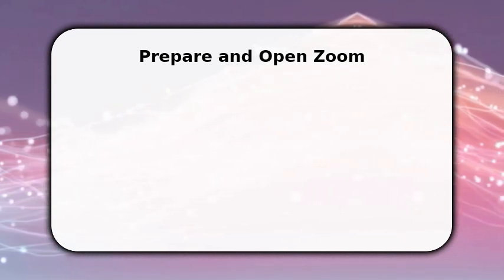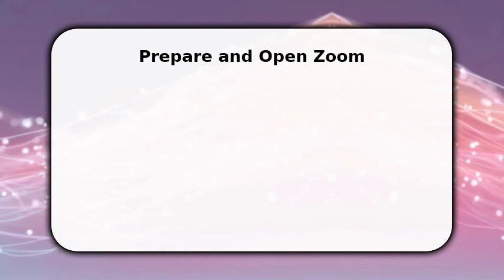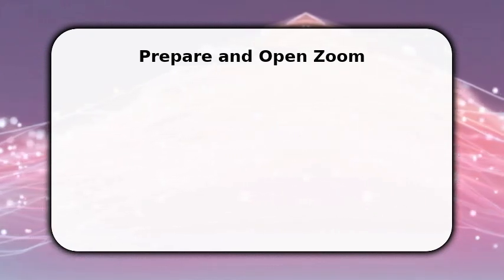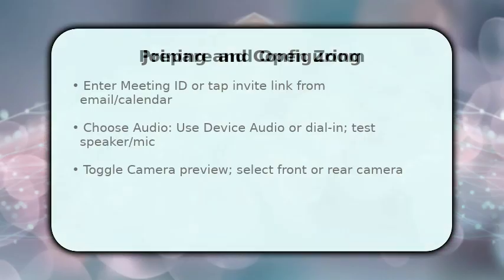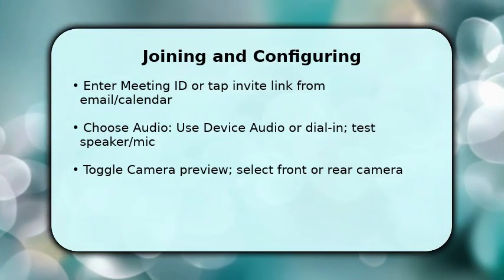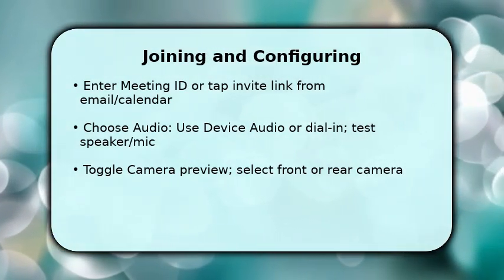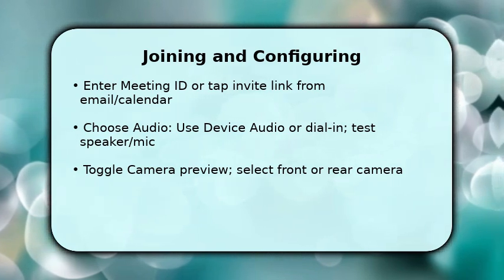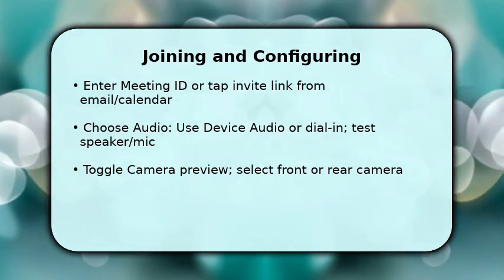How to Use Zoom on Tablet Android - Step by Step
How to Use Zoom on Tablet Android - Step by Step | 🔒 Surfshark VPN Deal — Stay private and secure. $1.99/mo + 3 Months Free ▸

Learn the step-by extricate process of using Zoom on your Android tablet with our comprehensive guide. From downloading to mastering video calls, discover tips and tricks for a seamless experience.

Zoom, Android Tablet, Video Call Guide, How To Use Zoom, Step By Step Instructions, Mobile Video Conference Applications, Optimize Your Device For Zoom, Navigate Android Settings for Zoom, Streaming Meetings on a Tablet, Zoom Accessibility Features